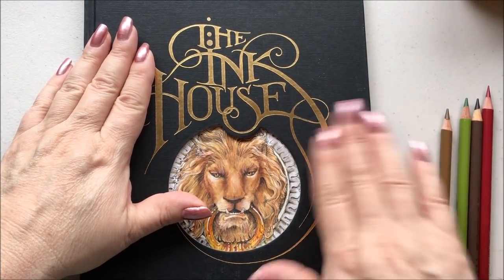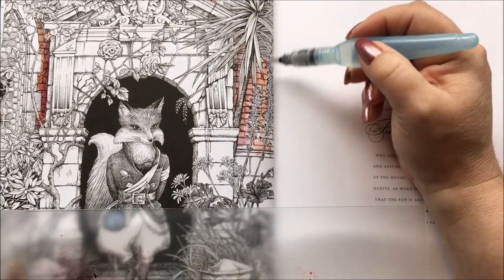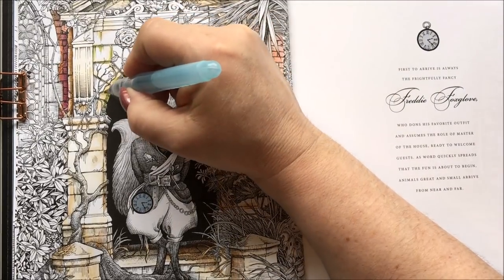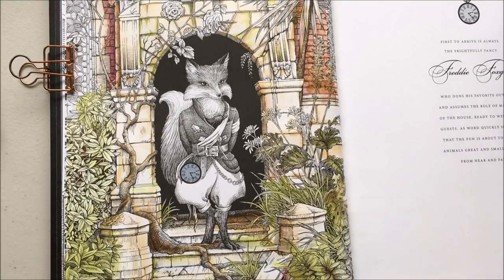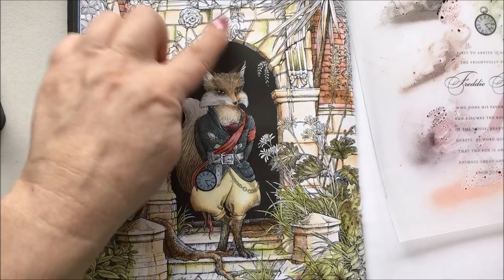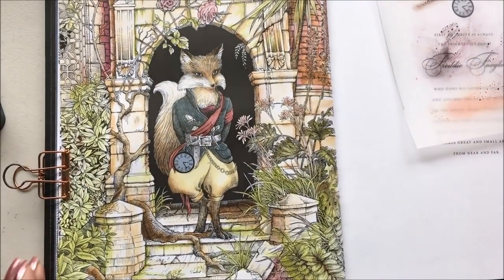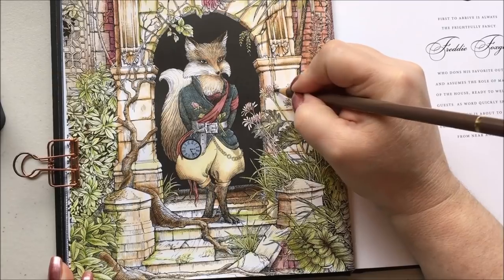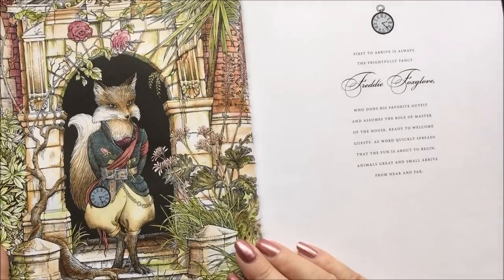Inking -The Ink House, Freddie Foxglove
The Ink House by Rory Dobner

Ink used:
Distress ink in
Vintage photo
walnut stain
aged mahogany
spice marmalade
Peeled paint
Victorian velvet

Polychromos pencils

Earth green yellowish 168
Dark red 225
Van dyck brown 176